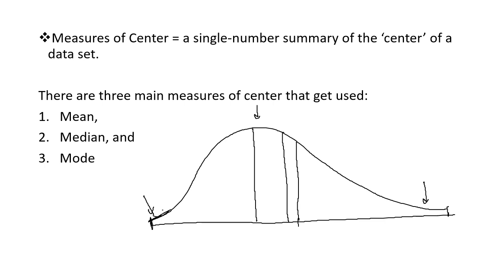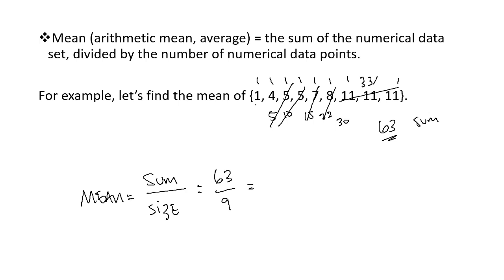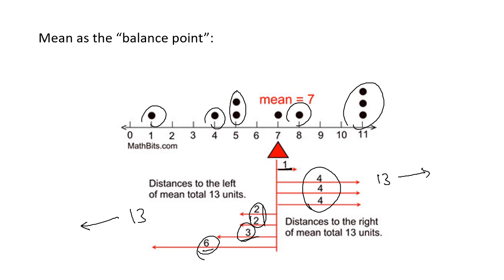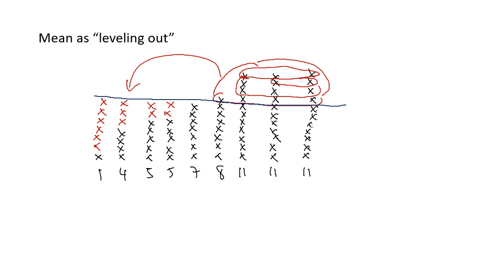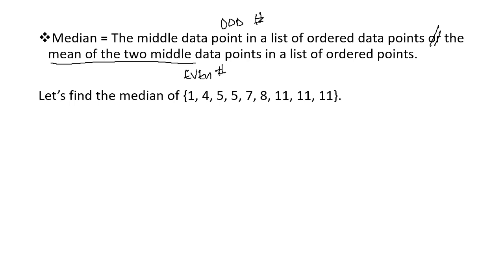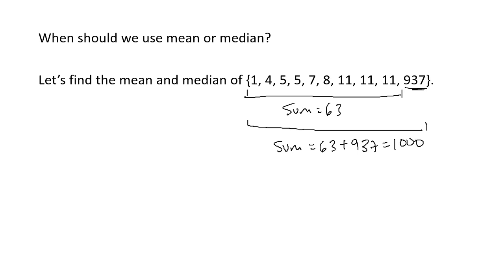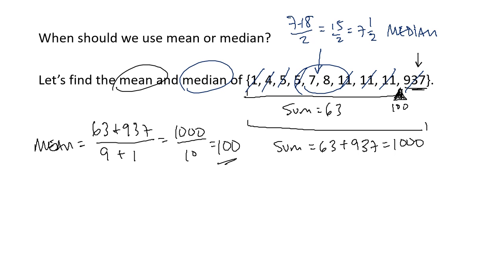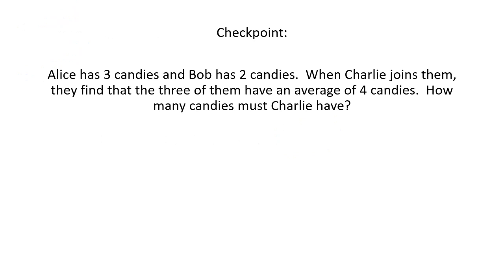Video 15.3: Center of Data: Mean, Median and Mode